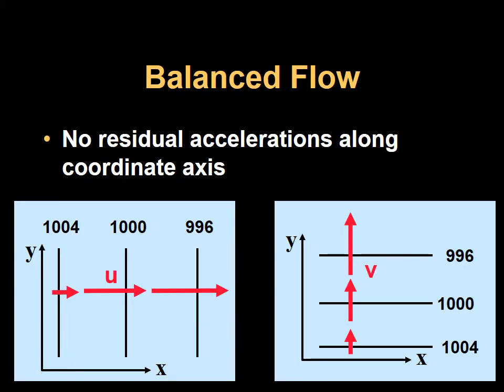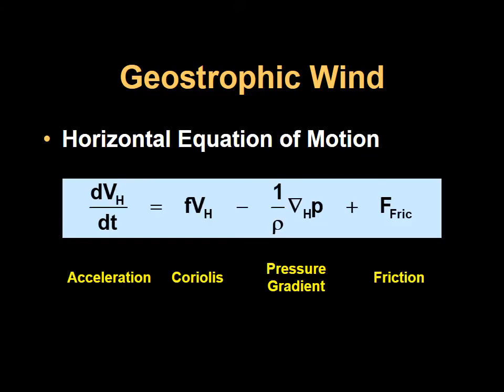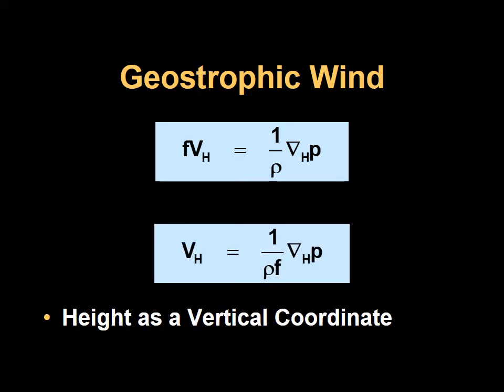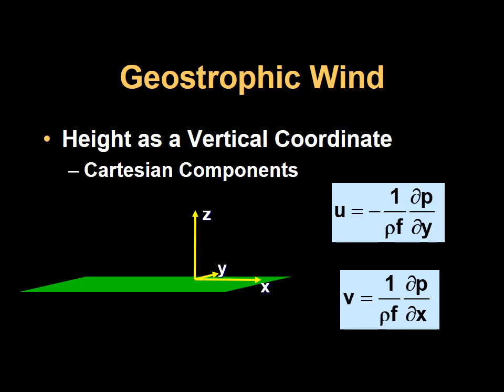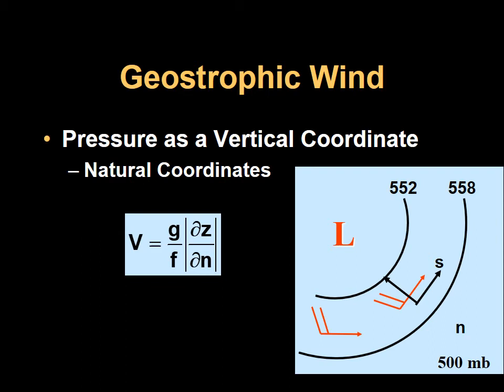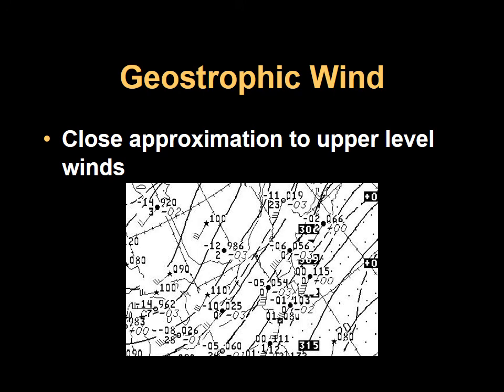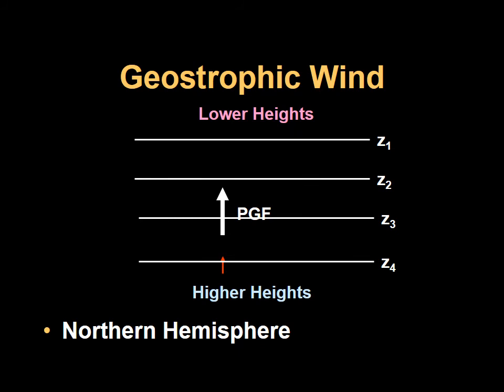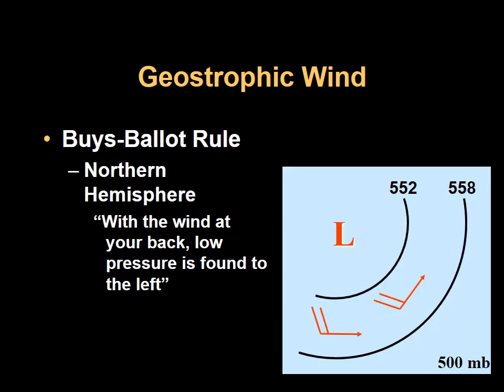ATSC 210 Balanced Flow Part 1 - Geostrophic Wind